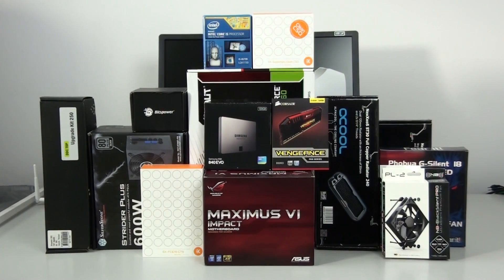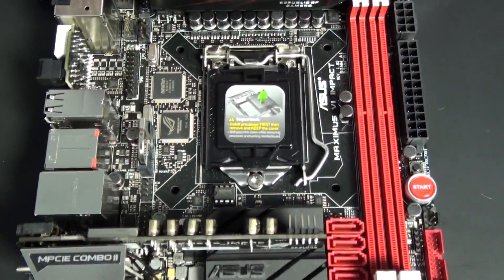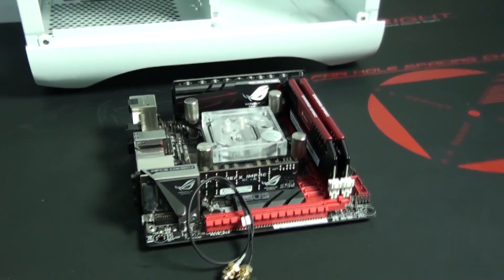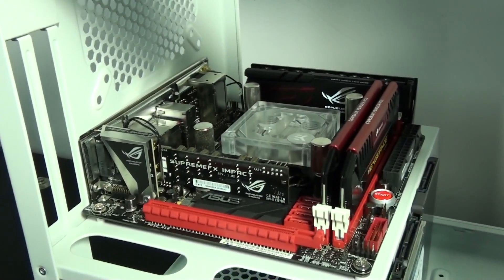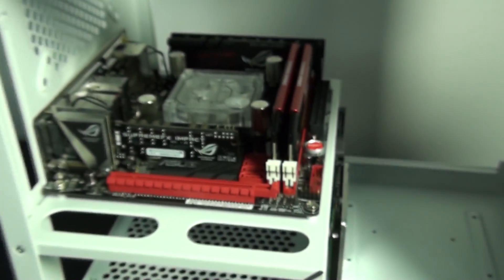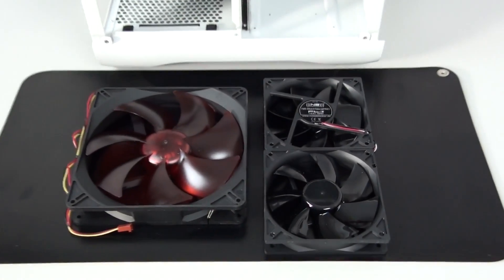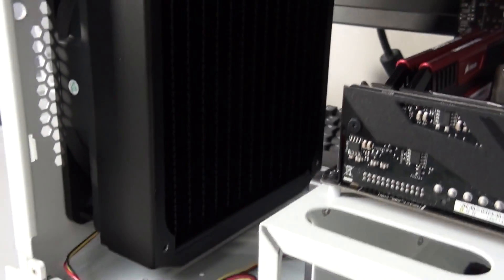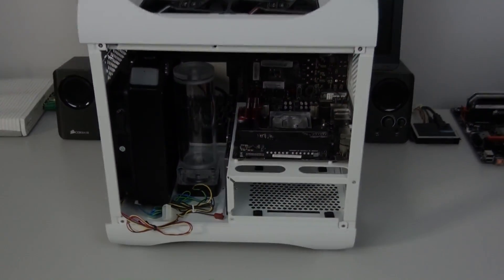Build #11: Prodigy Liquid Cooling: Part 1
This is a mid range water-cooled build built into the Bitfenix Prodigy. It is more of a practical build with only minor mods and I will also be doing custom cables. The color scheme is white and red. The motherboard I am using in this build is the Asus Maximus VI Impact and I will be doing some overclocking and testing later in the build log.